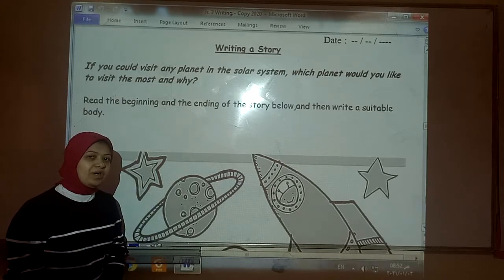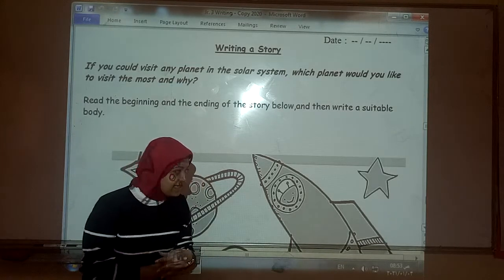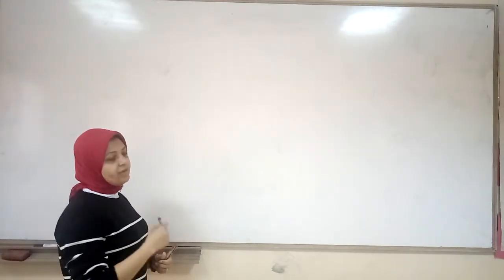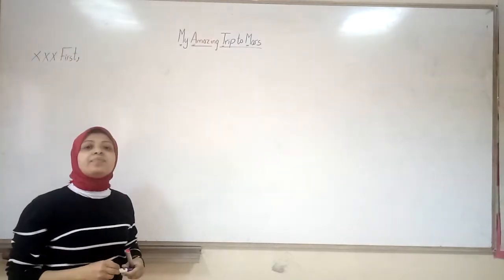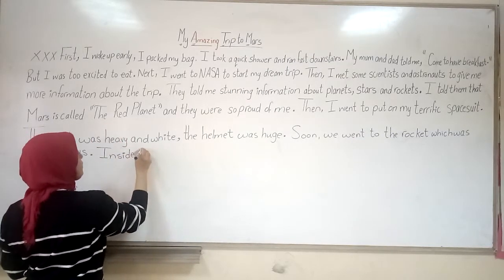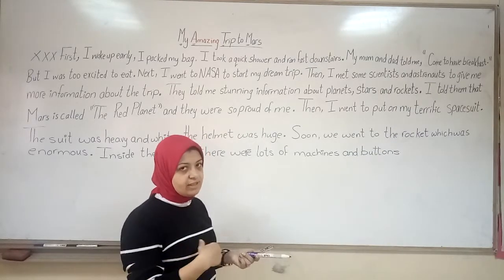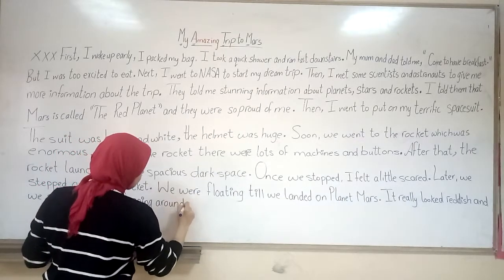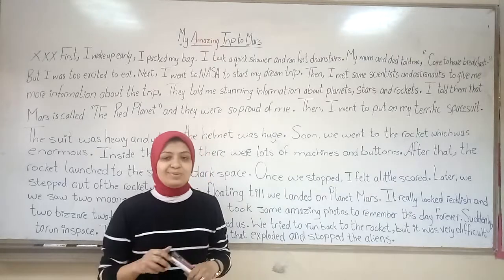Jr3 English writing CW Space